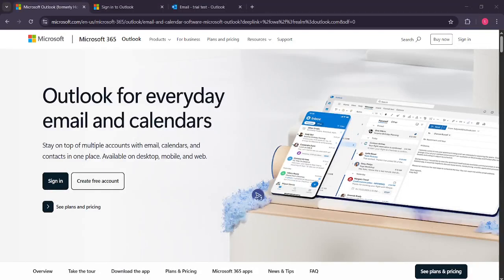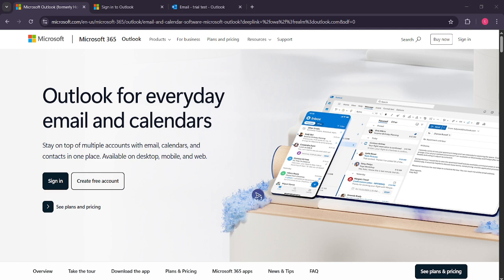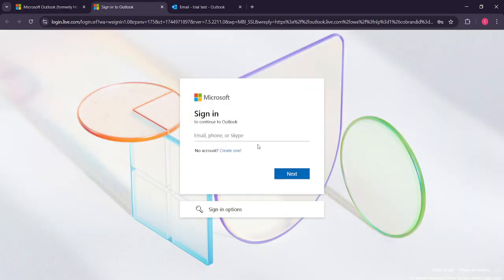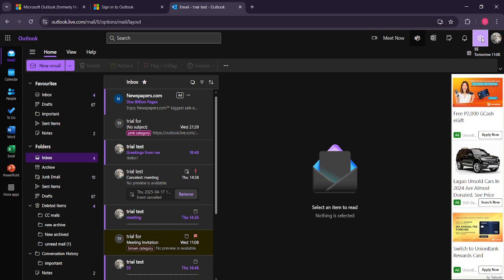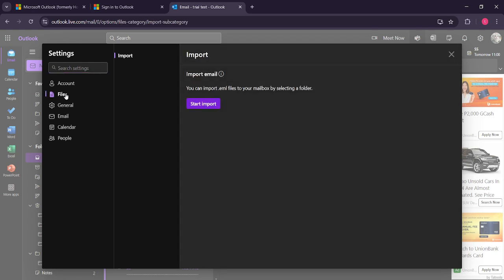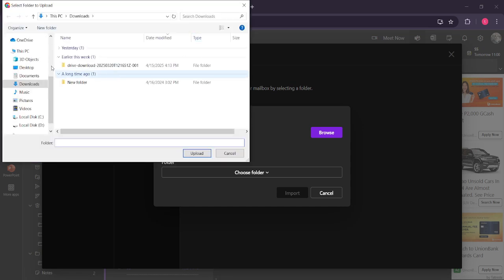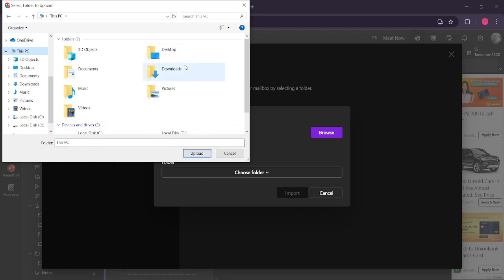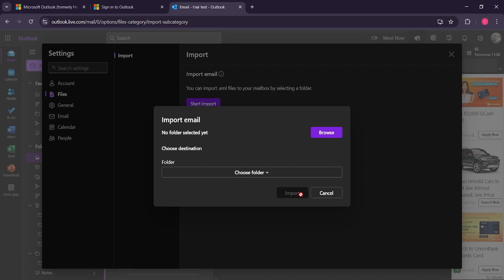How To Create a PST File in Outlook 365 [2025 Full Guide]